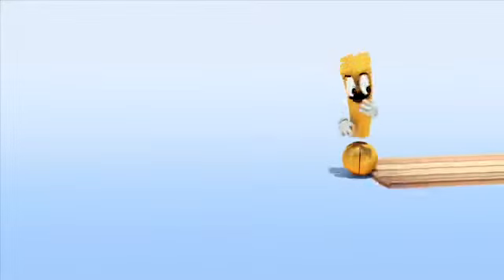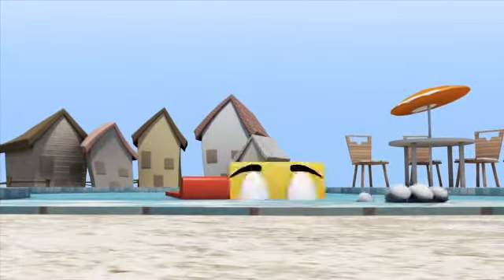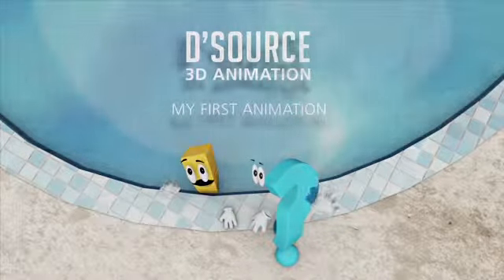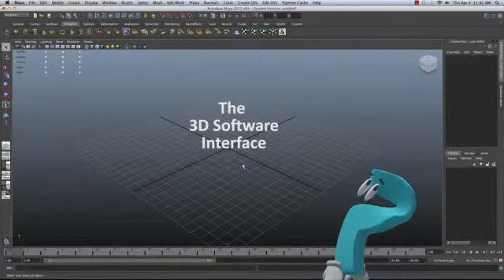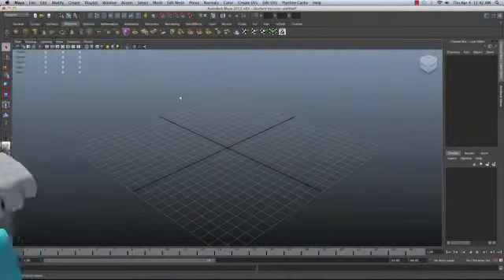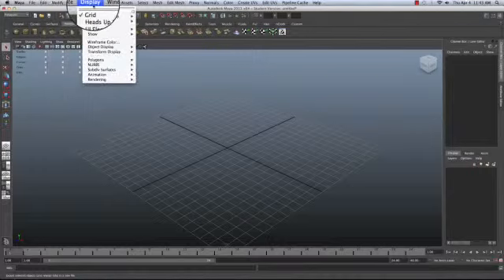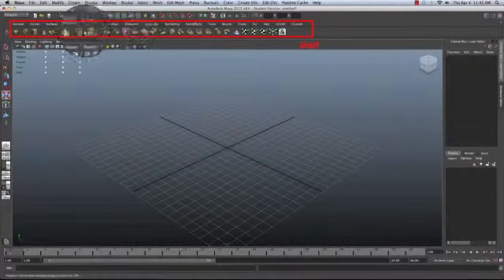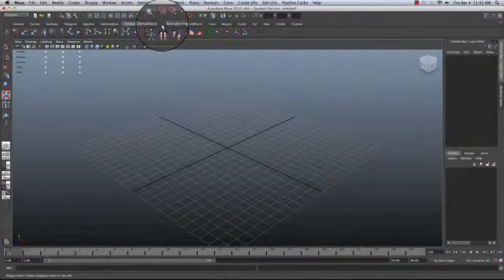My First Animation - Interface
My First 3D Animation is a course by IDC, IIT Bombay. This will help you focus on the important things as you try to learn to become a 3D Animator. The modules here are teaching you a very simple animation in 3D software and how to do it using any 3D software of your choice.